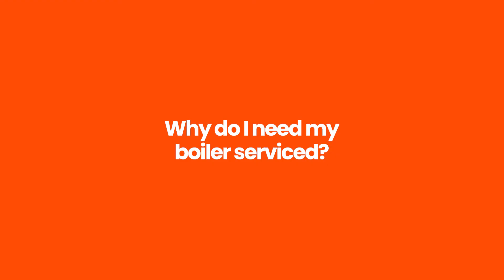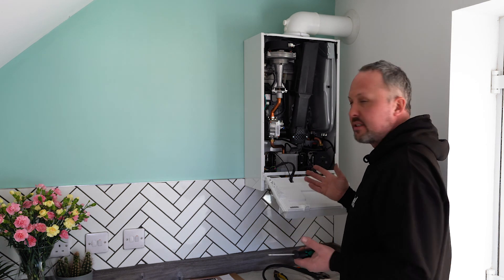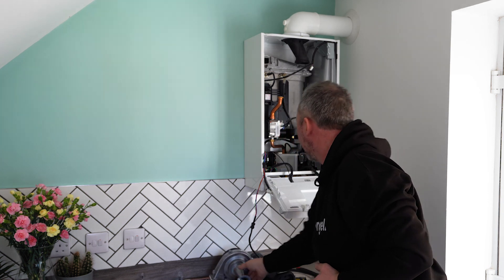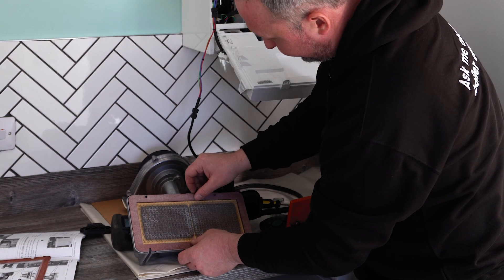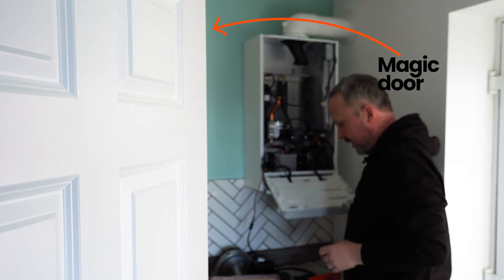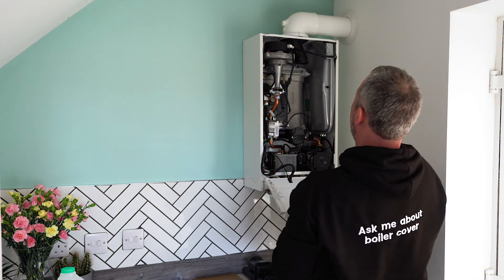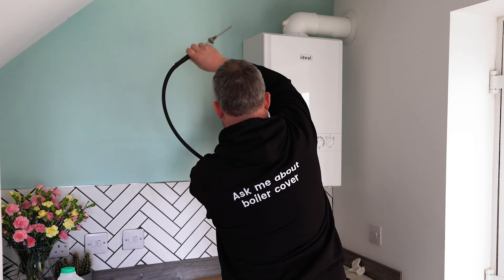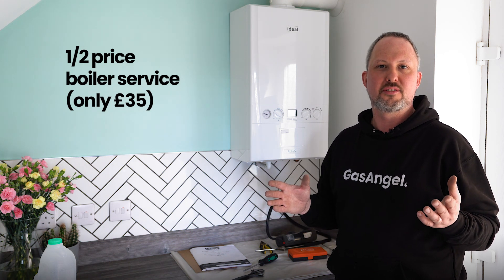What should a gas Boiler Service include? 🔧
Watch this 3 minute video to see exactly what happens during a gas boiler service.

In this video, Dave 👨🏻‍🔧, Head Boiler Engineer at Gas Angel walks you through the service of a combi boiler.

You'll see inside the boiler and watch as our Gas Safe registered engineer works through each step of an annual boiler service - we've speeded up the boring/repetitive bits so it's not too long :-)